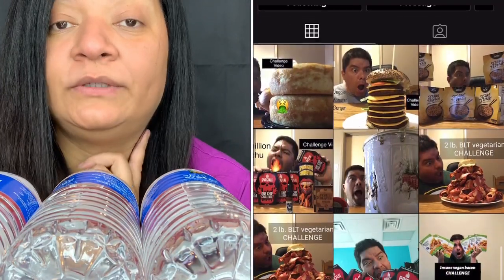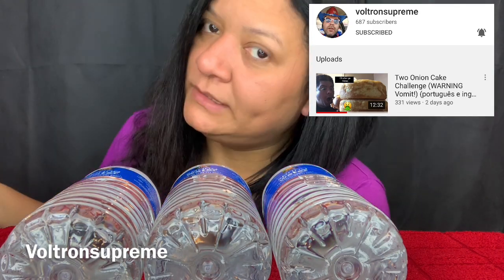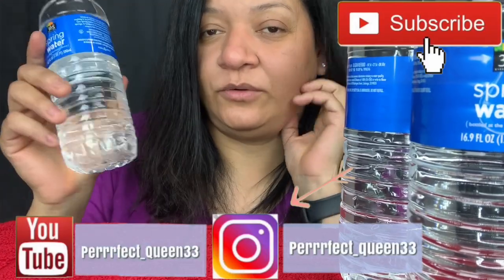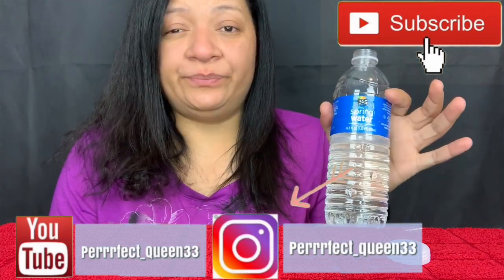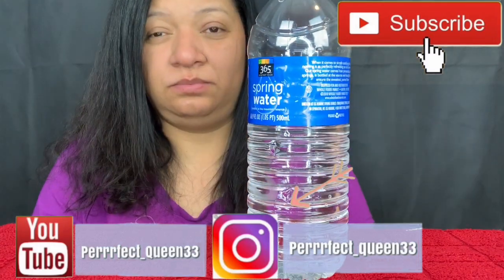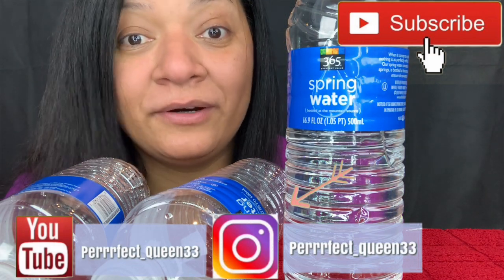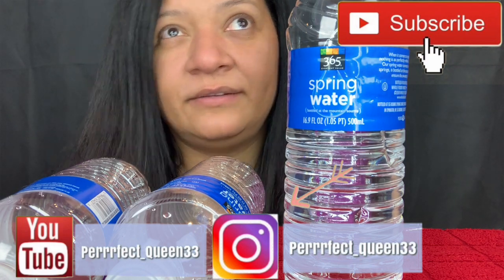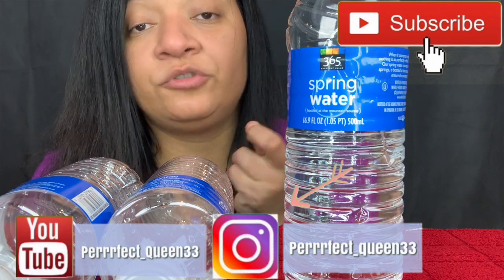WATER CHALLENGE | THE WATER CHALLENGE BY @thaturnersistahs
Hi guys
Look guys  what I have for I today .
Water challenge /collab with my friend @voltronsupreme, follow him on youtube
U need to drink 3 waters in 2 minutes
U think in can do it ?
Plz let’s me know what I should do better if there something I can change it for u guys .

Perrrfect_queen33

Who come up with this challenge 👇
turner sistahs